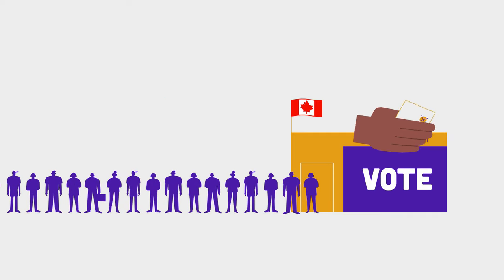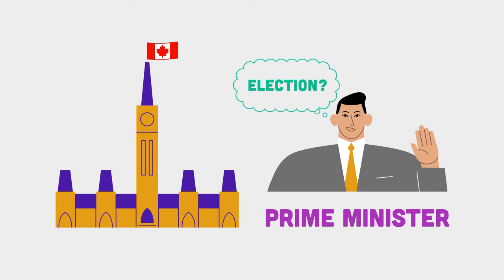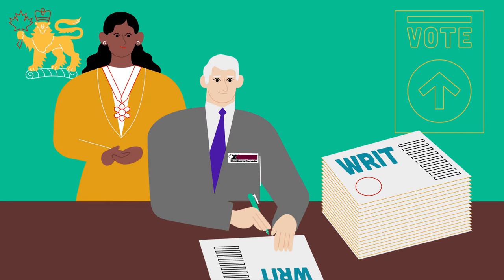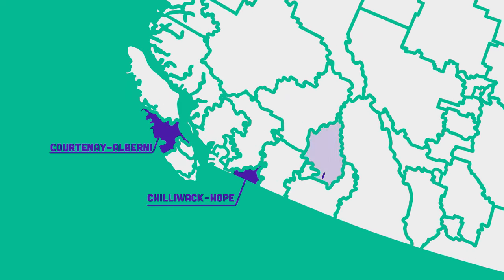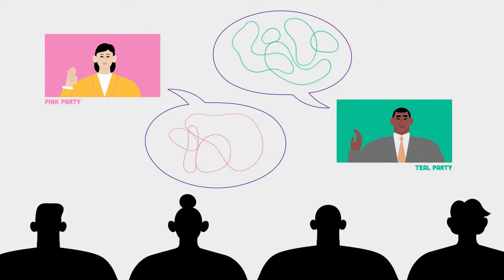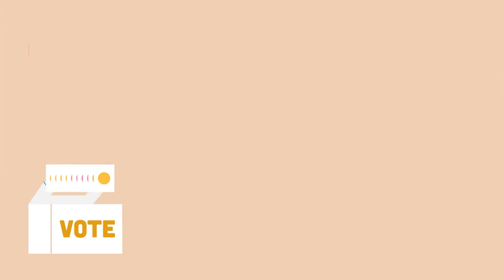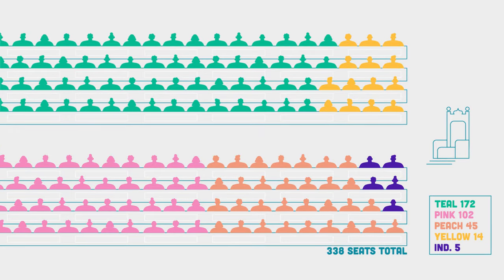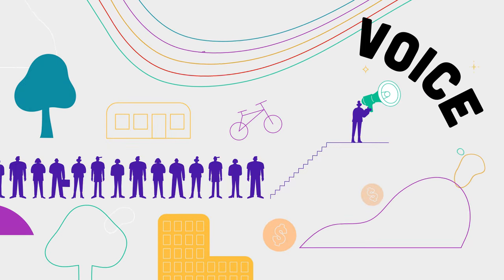Federal Elections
How does the election process work at the federal level? After the votes are cast, how do the election results determine the next government?

CIVIX is organizing a Student Vote parallel election for elementary, intermediate and high schools throughout the country coinciding with the 2019 federal election.

Student Vote Canada 2019 is made possible by Elections Canada.